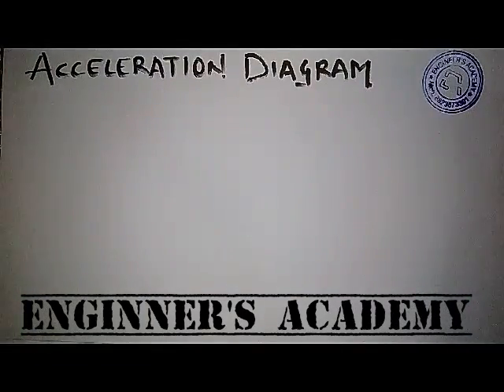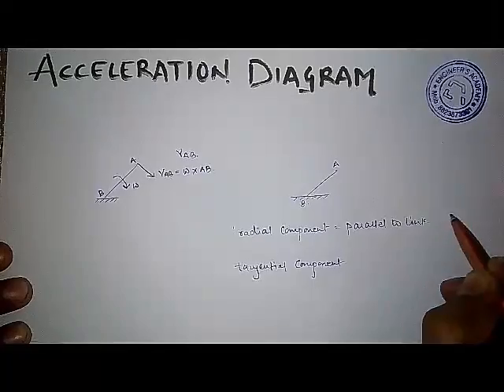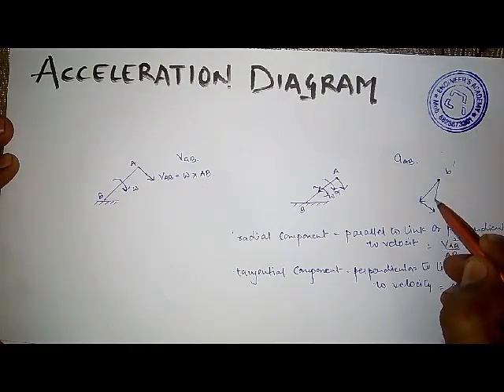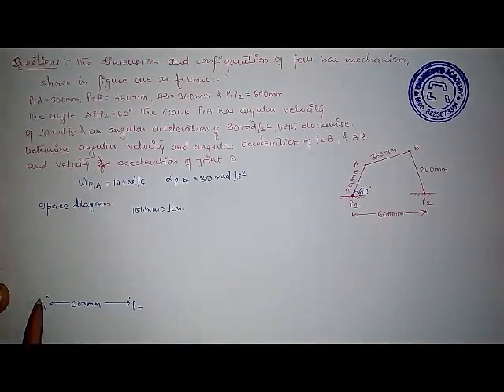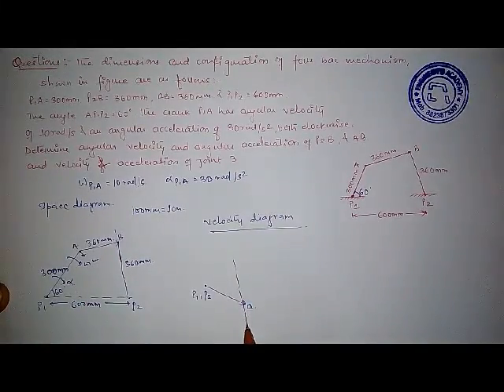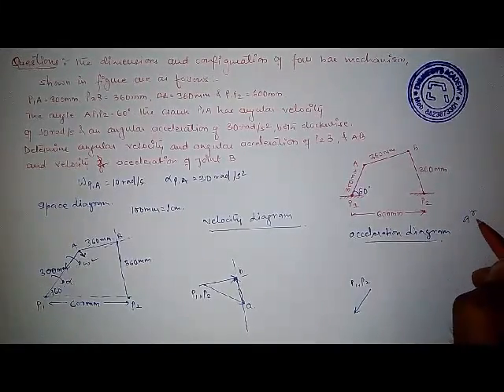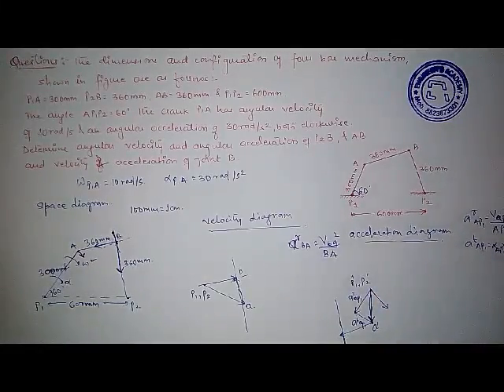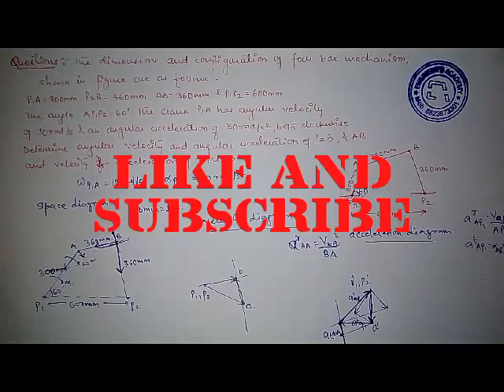ACCELERATION DIAGRAM (basic concept & numerical)